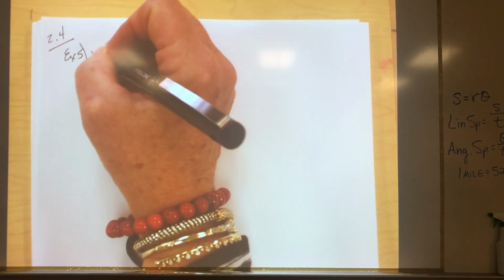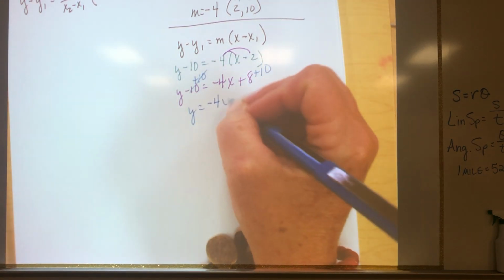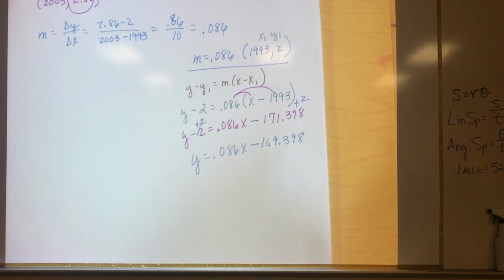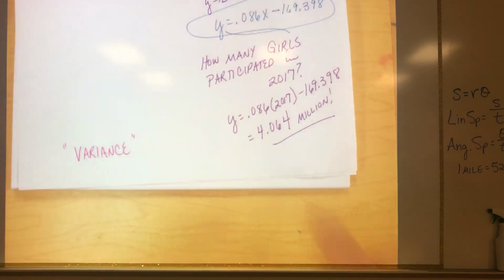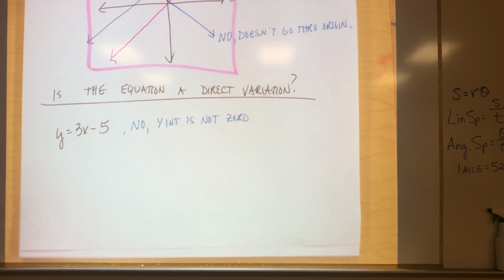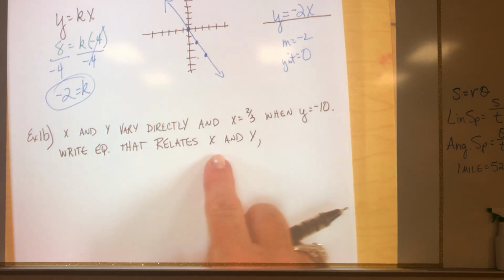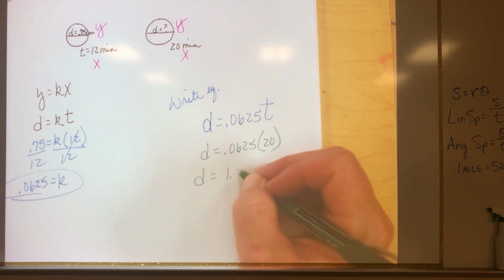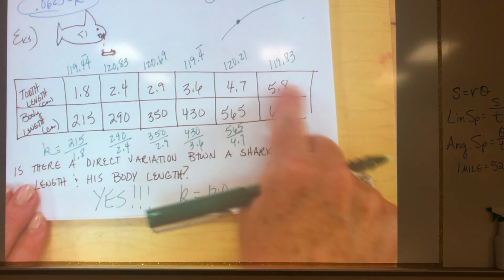Oct 16, 2020 PreAPAlg2 2.4b & 2.5 write equation given 2 pts & Direct Variation